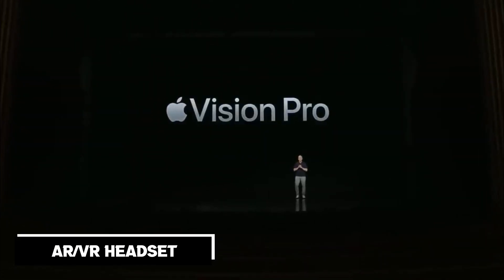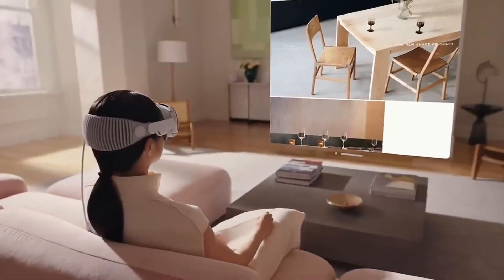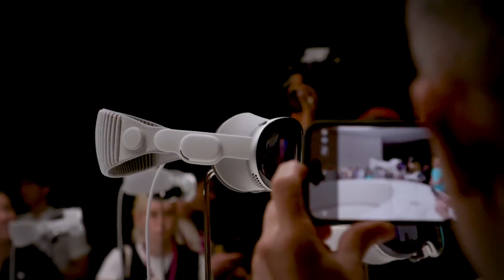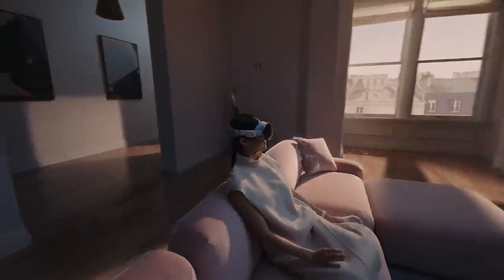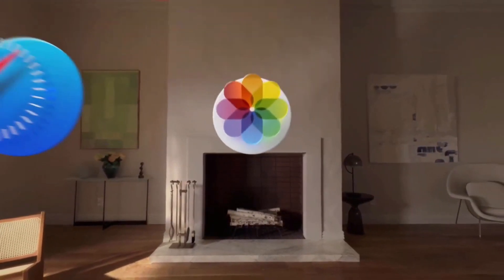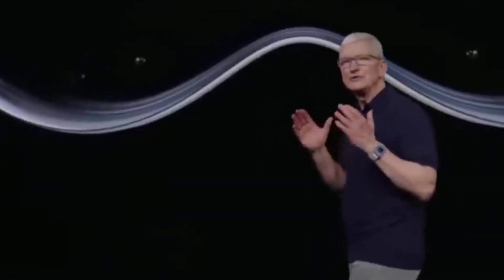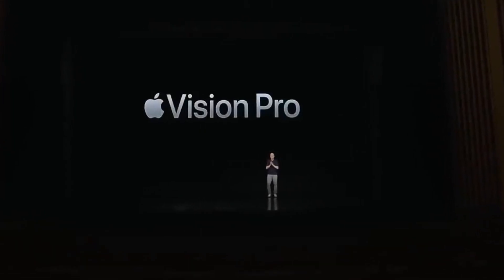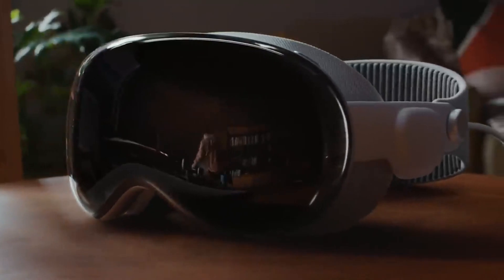Apple Vision Pro: Everything You Need to Know!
Apple has made their entry into the AR/VR headset market with the highly anticipated Apple Vision Pro. This release is a significant milestone for the company, as it expands its innovative portfolio beyond traditional devices like the Mac, iPhone, and Apple Watch. Unlike other headsets in the market, such as Meta's Oculus devices, the Apple Vision Pro goes beyond consuming content. It offers a unique feature that enables users to create content in a spatial format, enhancing the interactive experience. This headset bridges the gap between the digital and physical worlds, introducing a new era of spatial computing.

Let's take a closer look at what sets this headset apart from the competition in terms of cutting-edge display technology, powerful performance, seamless integration with the Apple ecosystem, and ergonomic design for extended comfort!

We would also really appreciate if you could tell us what topics you are interested in inside the VR World! That would help us a lot when creating new videos.